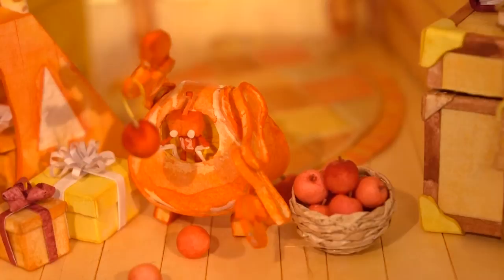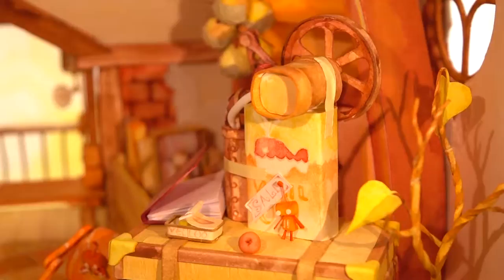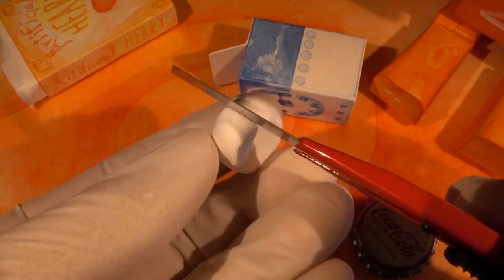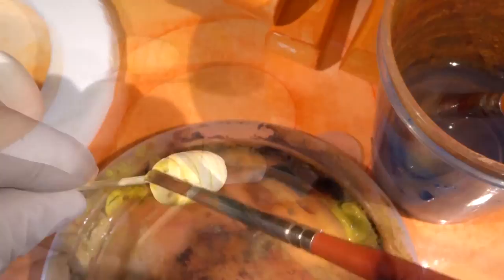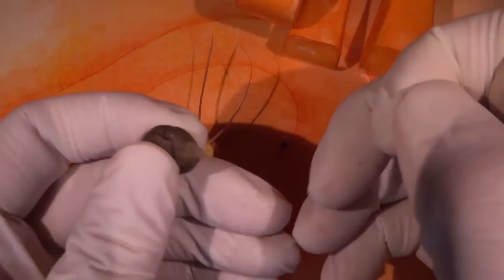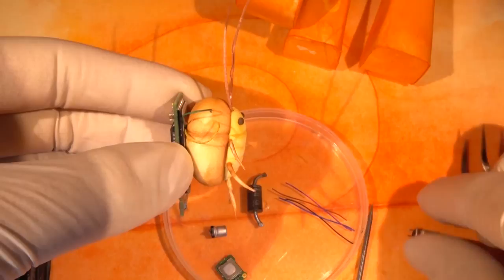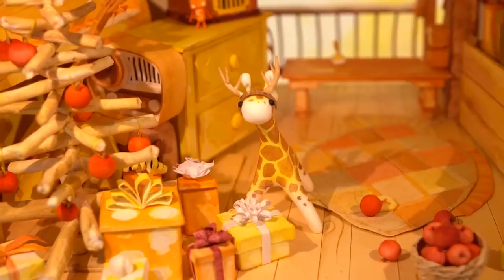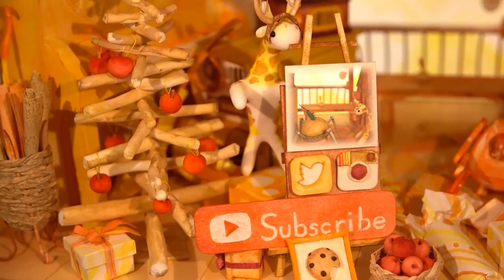Cockroach Craft - Tutorial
Crafting starts at 00:47
Today, we will be crafting a laboratory escape cockroach.

Materials needed:
foam clay (white)
polymer clay (brown)
A4 paper
watercolor (peach, yellow, brown)
scrap electronics

Transcript:
One more apple 12. Hey there everyone. Enoch left some apples at my place, so I'm going to use it to make my Christmas tree. Oh!, Ah!. For today's project, we'll be making lab cockroaches. Welcome to SNW - Build a Picture, crafting with Jiff Jiff. These little critters are lab escapes. They have enhanced intelligence, to varying degrees. their neurological implants make them very smart, but with consequences. If they do not have a constant flow of electricity through their circuits, they revert back to the vermin they were. Feral roaches we call them. some of them have different problems. These roaches jolt themselves with more electricity than their factory setting. Giving them a bit of a trip of sorts. these guys are called fiend. For today's project, we'll be making a regular jab roach. 11, give it a spin! first lets go to the Pair-O-Hands. We will be needing some watercolor, foam clay or paper clay, brown polymer clay, a piece of paper and some scrap electronics.  As usual, we'll start off with a bit of foam clay. Roll it up nicely so it doesn't have any creases on the side. Make it in to a bean shape, then indent the side that curves inwards. Then on the back side, were going to make some knife marks for the wings. Make sure you don't slice it. Roll the clay on the knife. Now for the arms and legs. Make a long line out of foam clay. Make sure the ends are pointy. for the two arms on the top, were going to curve it in to a crescent. For the antennas, were just going to cut some pieces of paper. Now we're going to add a squishy belly and face to the cockroach. The overall shape should be round like this, then make the same knife marks as you did before. Of course, we will be applying to eyeholes. Let's go ahead and paint the arms, legs and antennas as the main body dries. After the main body dries, detach the two pieces just like this since we will be coloring them in different colors, it should come off easily. for the squishy belly, we'll use yellow, make sure to make the edges a bit darker. The hard shell will be brown. And the edges and the lines will be darker. After the paint dries., glue the two pieces together. Now let's cut those arms and legs so we can stick them on the cockroach. Snip, snip. And stick it here and here. Stick the arms on the middle of the cockroach. then glue the paper antennas on. Get some brown polymer clay and make the eyes. One here, and another one. use a toothpick to put some glue in the eyeholes. Stick the eyeballs in, all the eyeballs in. I got this main chip from an old USB drive, some thin weirs from a monitor, and these other doodads from an old stereo. Older electronics have better looking pieces in them, since the size of their parts are bigger. We're going to stick the main chip, or the brains, with some superglue on the back. use a pin to stick the weirs in, and send the other pieces back into the chip as if it's coming out of it. Then finally, you attack that little doodad I'm going to do the same for this piece on the side. Stick in the wire, since this piece is a little big, I'm going to use superglue to stick it back in. And just for the fun of it, I'm going to give it a little sign. Our love is as resilient as cockroaches. I'm not going to make this guy big. since he is suppose to be small, but I will be staying in contact with one of these guys called Mr. Roch. He is an expert in mechanics, he will be helping me out in some of the future projects. I know it's not Christmas yet, but I was never that keen on waiting to open gifts. Let's see. It's for me! from me. And it's a, chicken leg! Yay! Let's see who gave me this one. Also me, and it contains a, another chicken leg, whh hoo! Let's check out the big box, it has a framed chocolate chipped cookie with a bit in it., also from me.  Hu? What is it 12? Hu! For me? Aw, that's so sweet. Let's see what's inside. A Nuka-cola Quantum?! Hu, we should make this sometime. And spread shares like cockroaches spread their eggs. Their sweet sweet juicy eggs. Emm, eggs.